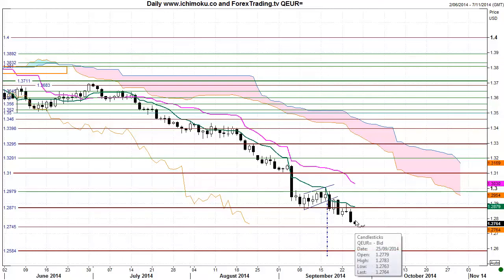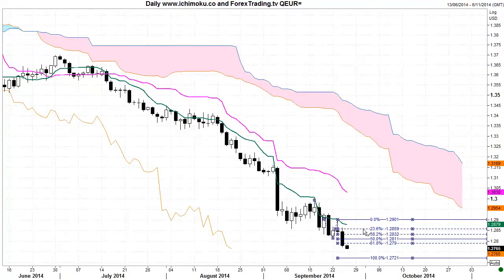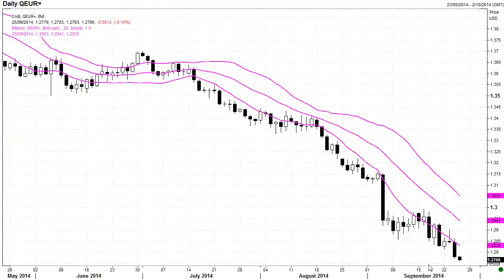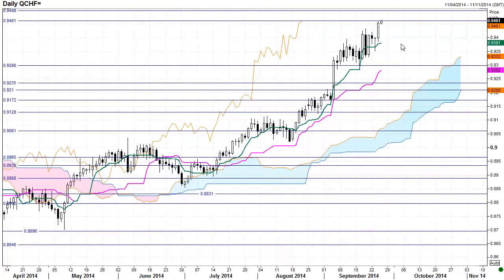FREE FX Market Review Ichimoku, Candlestick and Fibonacci analysis for September 24th 2014